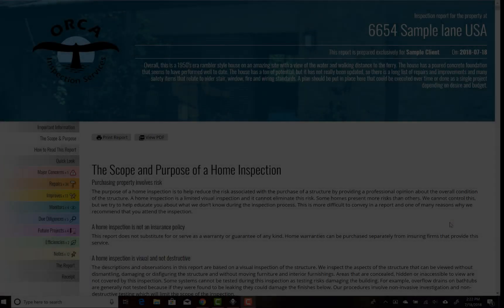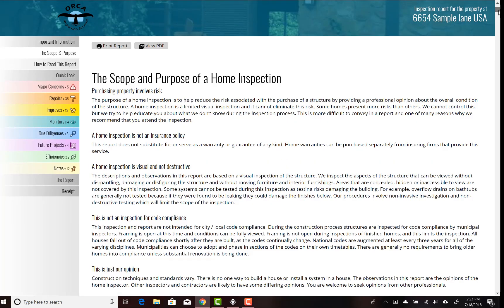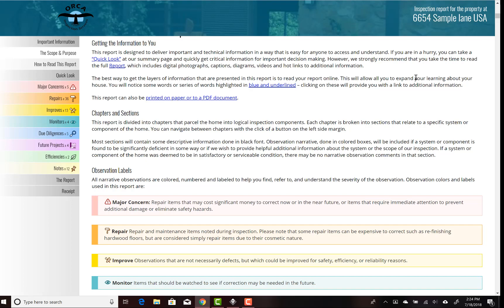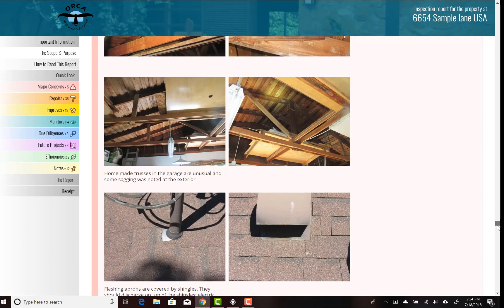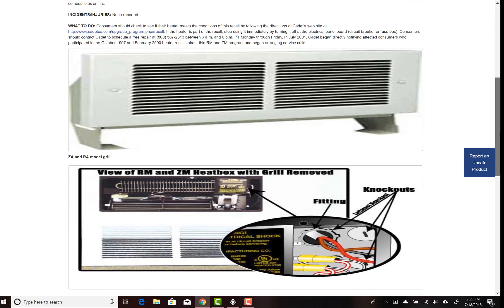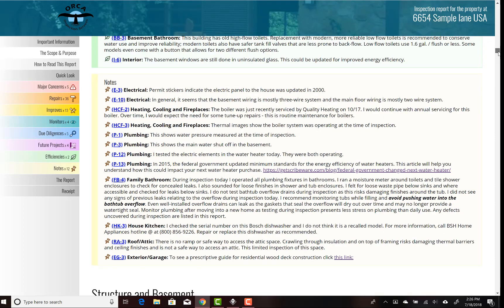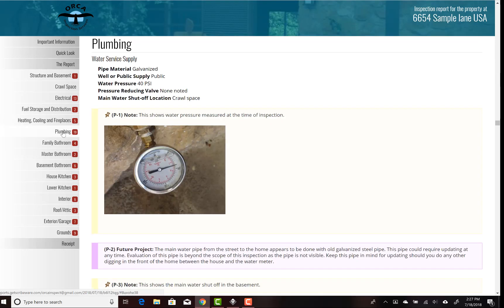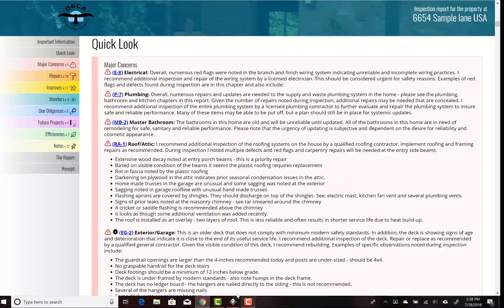The ScribeWare Report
This video demonstrates the simple and professional clarity of the ScribeWare home inspection report.